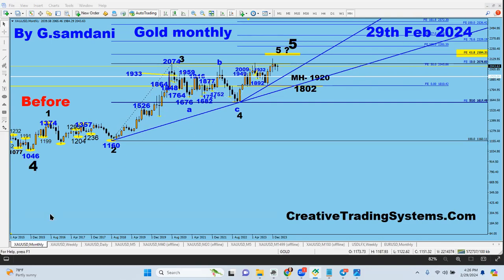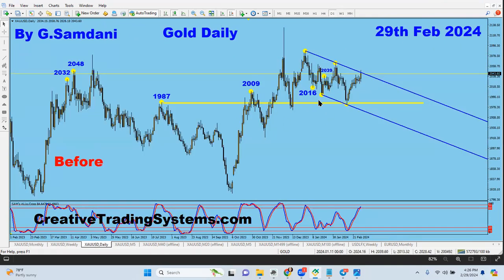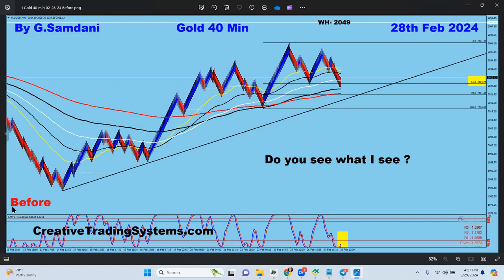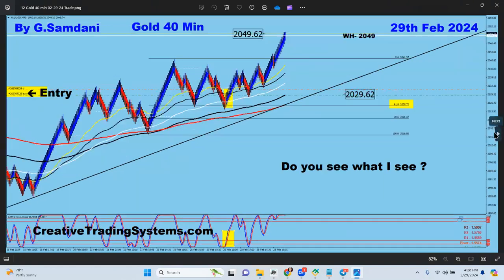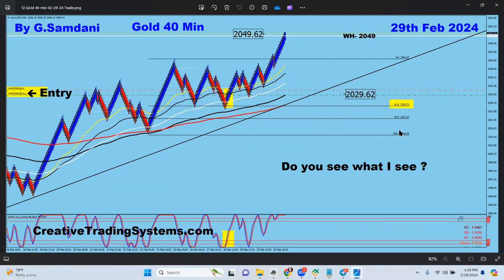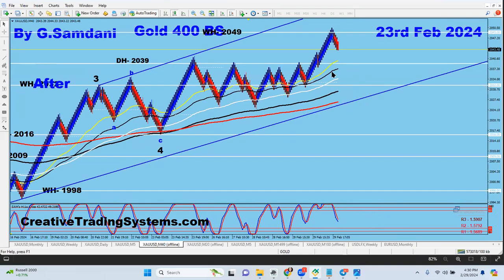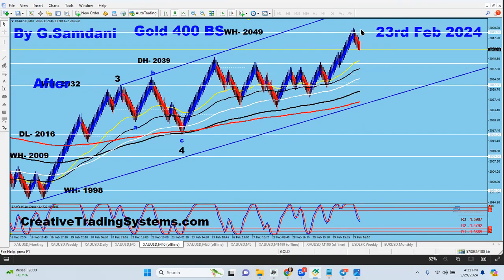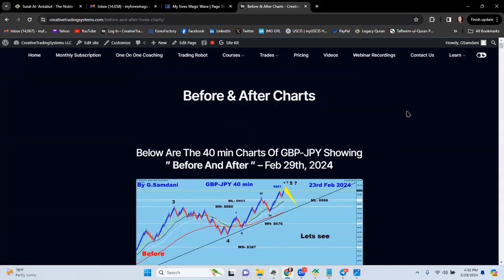Gold's Elliott Wave Analysis Of Monthly, Weekly and 40 min Charts and today's Long Trade. 02-29-24.